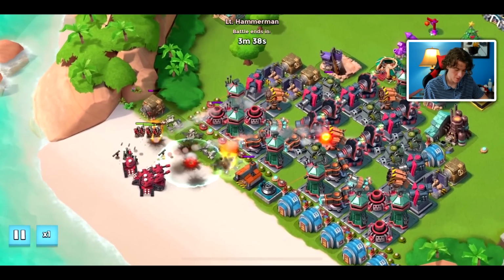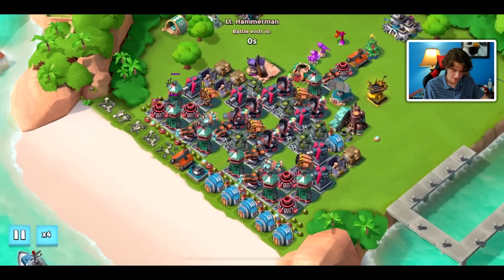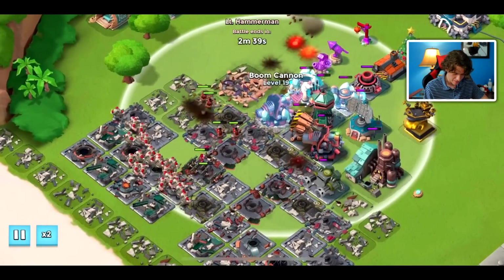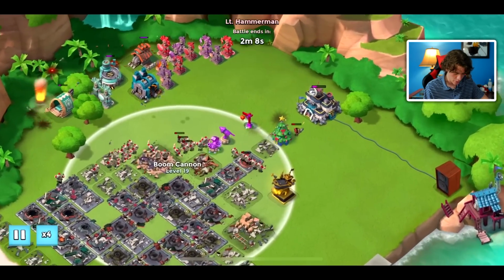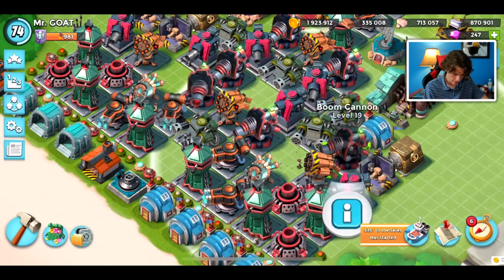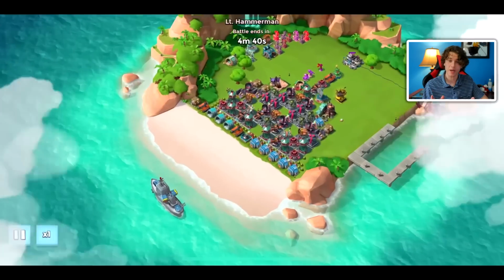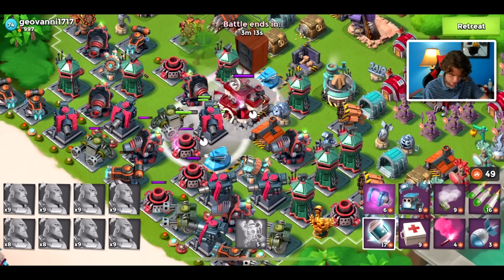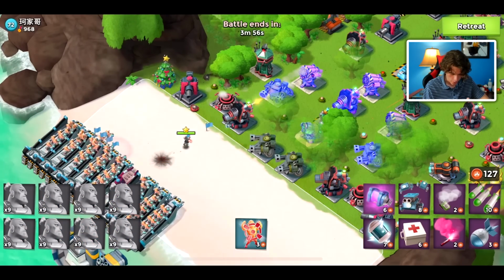The saddest thing happened to me in Boom Beach...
It was nice knowin ya, Frank :(